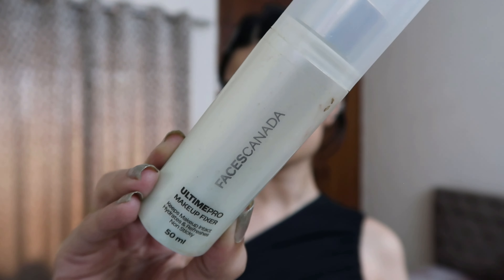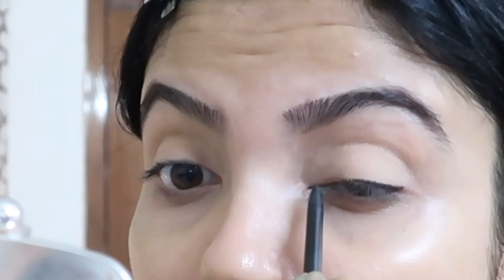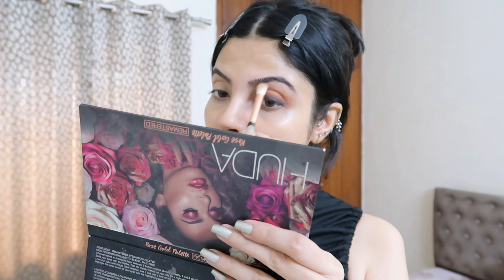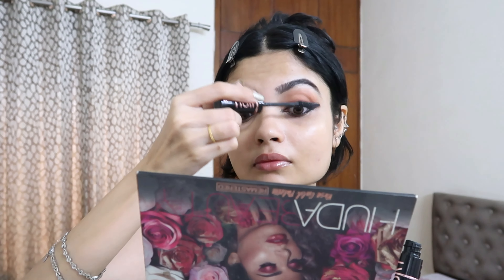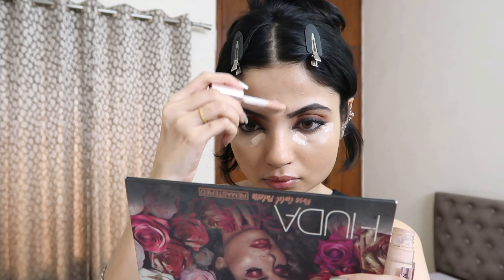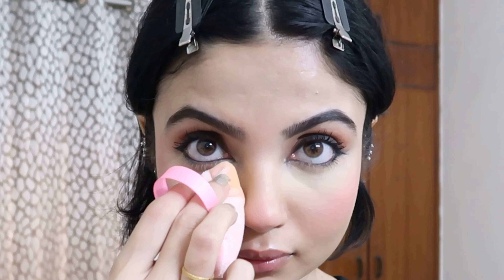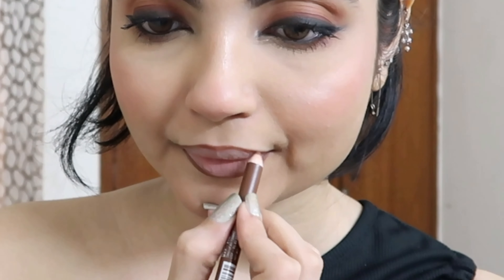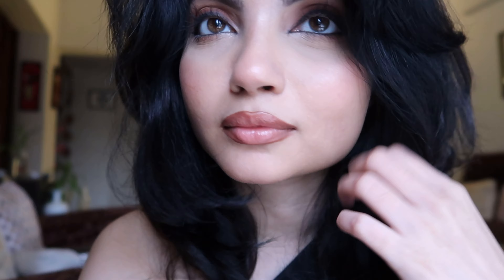Makeup Routine, GRWM 𐙚 ‧₊˚ ⋅Brown Smokey Eye ✨👁 🎀♡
*switch to 1080p or higher resolution for better video quality*
Hey Guys!
I'm sharing my super-easy brown smokey eye makeup with you all.
I hope you guys will enjoy the video! I'll see you again next time!!
BYE!!!
Love,
Prerna ♡

1. DIAM BEAUTY Love Potion Lip Oil - Chocolate

2. Edge Of Desire Lip Liner

3. Waterproof 24 Hour Kajal - Spade Black

4. Maybelline New York Lash Sensational Sky High Waterproof Mascara - Cosmic Black

5. Bite Size Eyeshadow

6. Super Stay Full Coverage Foundation

7. Makeup Revolution Conceal And Define Concealer - C6

8. Blue Heaven Kiss & Blush Lip And Cheek Tint - Flashy Pink

9. Lakme Ultimate Glam Eye Liner, Semi Matte, Black

10. Makeup Revolution Loose Baking Powder - Banana

11. Maybelline New York Color Sensational Creamy Matte Lipstick - 656 Clay Crush

12. One Shoulder Drawstring Side Ruched Black Top

13. Faces Canada Makeup Fixer

14. Hair Rollers

15. Helix earrings